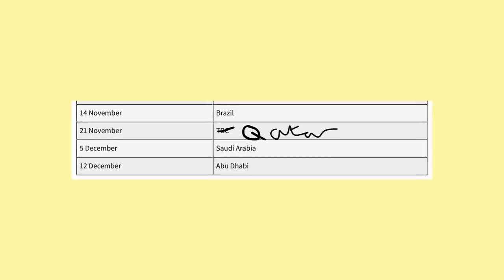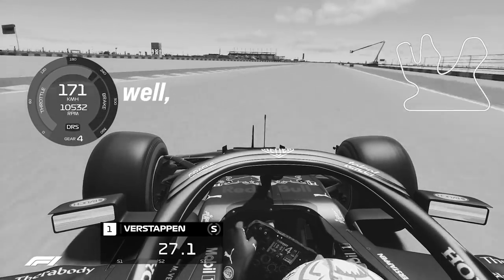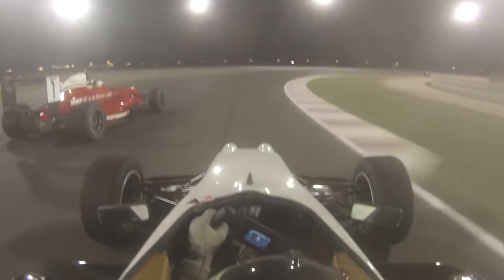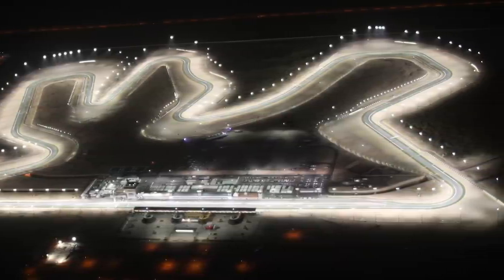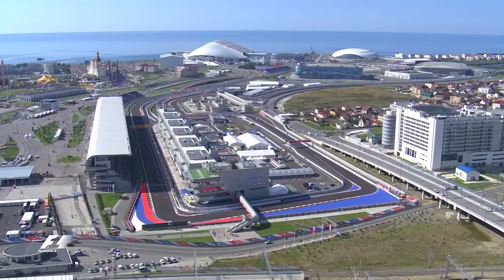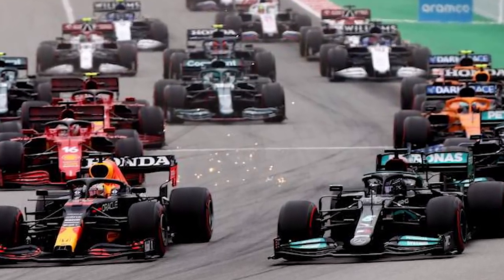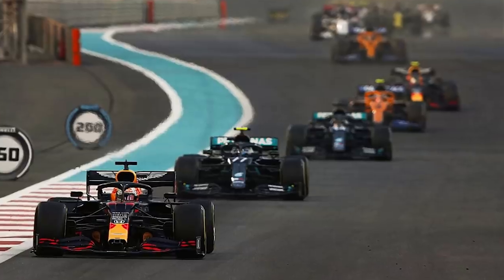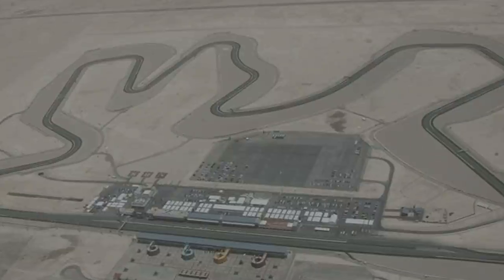I REALLY don't like the Losail International Circuit.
After months of time-wasting, the Losail international circuit has finally been announced as the replacement for Australia on the 2021 F1 calendar. But it looks terrible. Allow me to explain.